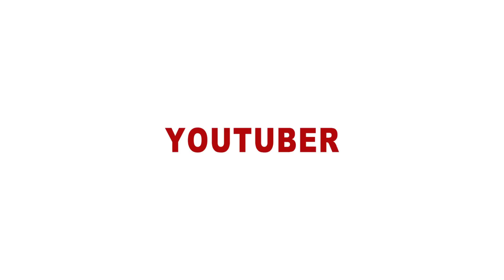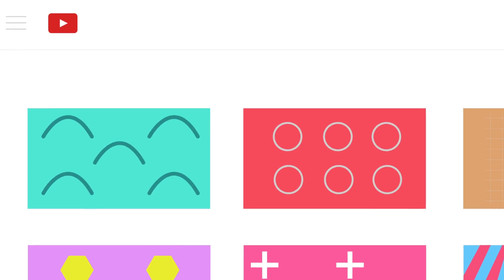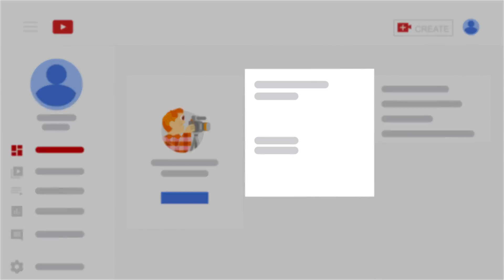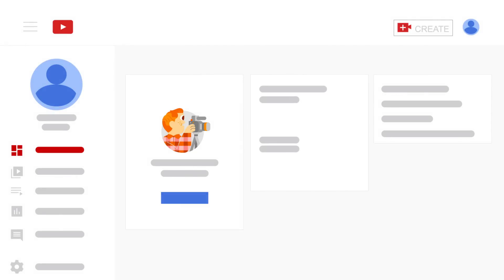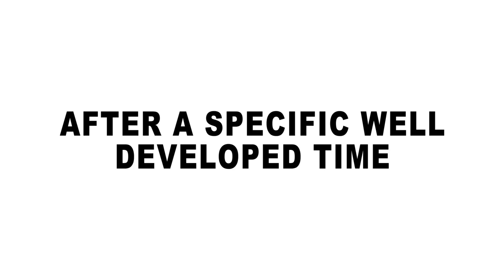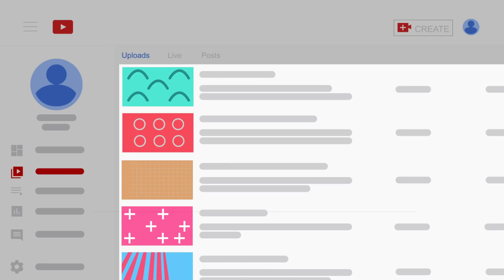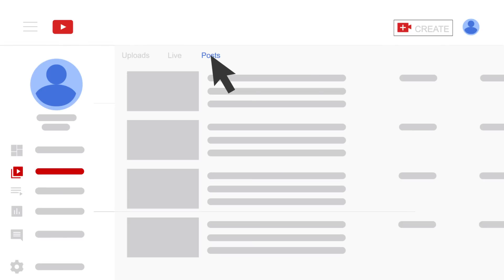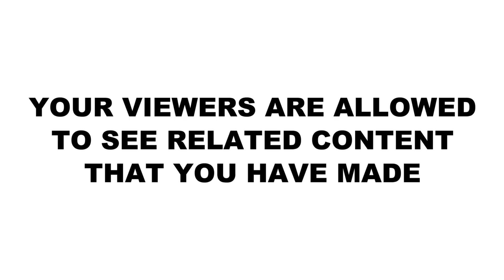Stage 2 - Video 3: Understand the YouTube Studio: Dashboard, Content, Playlist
Hello there YouTubers, can you guess what we will talk about today? Yes, it is YouTube Studio.
This special Studio is designed to help content creators manage their channels.
AudienceGain will go through all the features that you can take advantage of, so let's get things started!